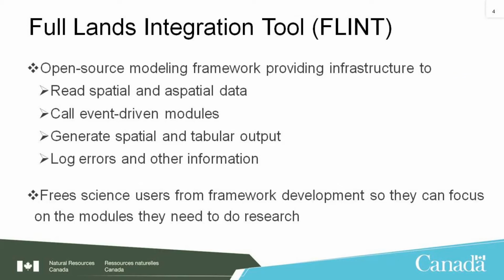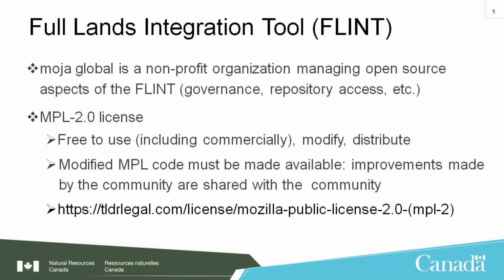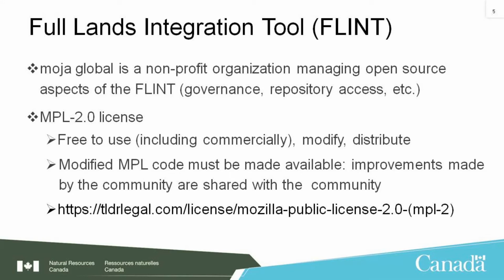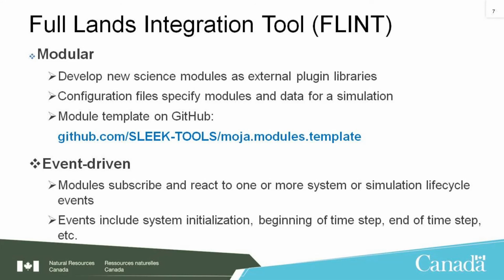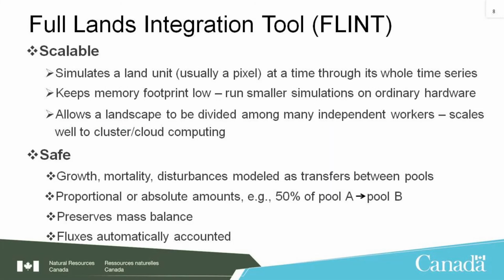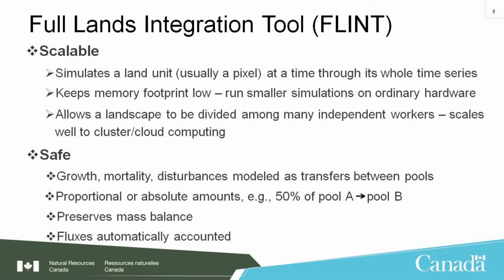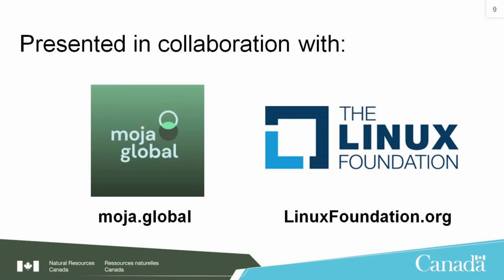Introduction to the Generic Carbon Budget Model (GCBM): 1.The FLINT explained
An introduction to the Generic Carbon Budget Model (GCBM) developed by Natural Resources Canada, including information on the Full Lands Integration Tool (FLINT).